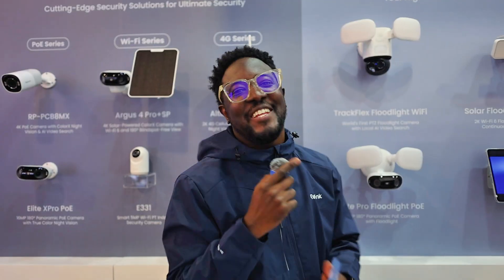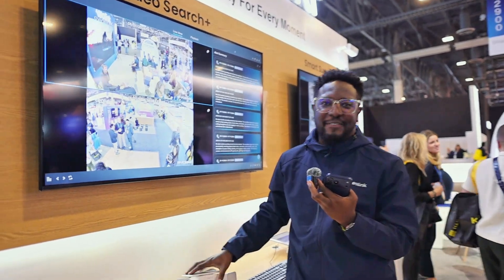CES 2026 | Exploring Reolink’s New Smart Home Security Lineup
Join us for an exclusive floor tour of the Reolink booth at CES 2026 in Las Vegas! This year, Reolink is redefining home security with the debut of the ReoNeura™ AI Box, a local processing hub that brings advanced intelligence to your existing cameras without the cloud. We also get hands-on with the award-winning OMVI X16 PoE, a massive 24MP triple-lens camera that offers 180° panoramic views and 360° tracking simultaneously. Plus, check out the new Power-Efficient Series developed with Qualcomm, delivering an incredible 96% boost in battery life. From solar floodlights to AI-driven search, see everything Reolink is launching at Booth #52817!